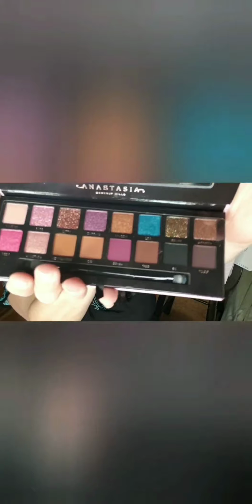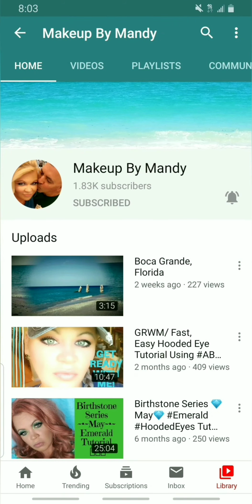ABH Amrezy Collab with Makeup by Mandy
This is a Amrezy ABH Pallet collab with MakeupbyMandy.